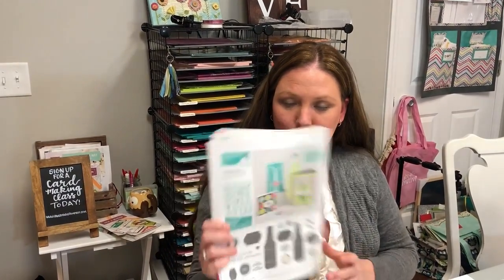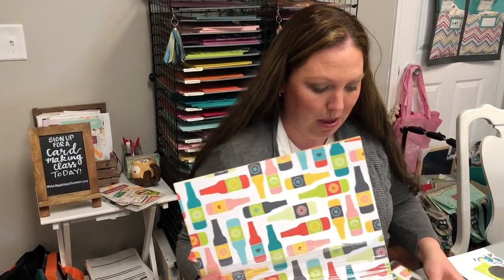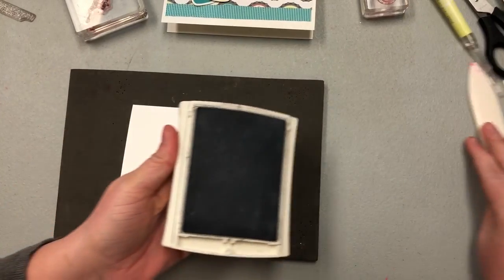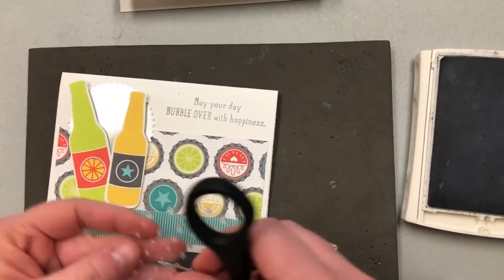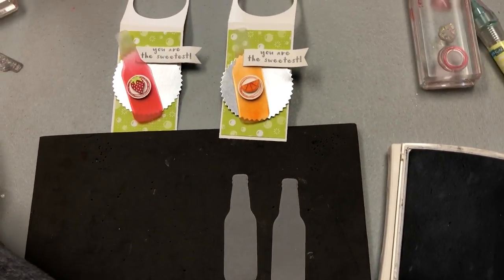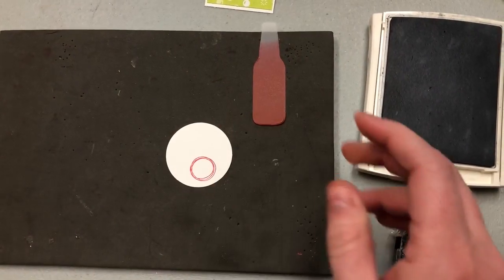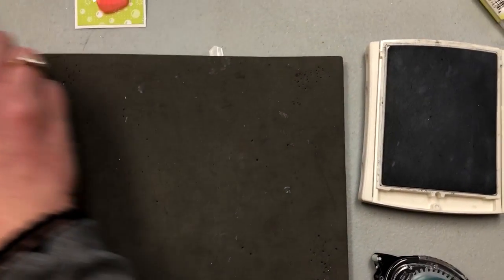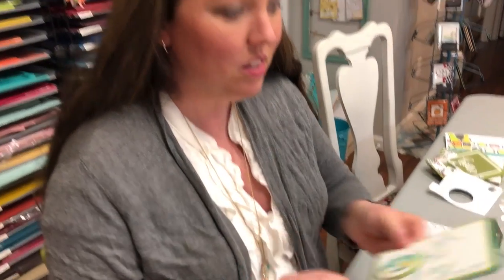Cute DIY Bottle Tag and Matching Card Using the Stampin’ Up! Bubble Over Bundle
Looking for a creative gift idea with an element of fun?

In this video I’m going to show you how I made a cute bottle tag and matching card using the Stampin’ Up! Bubble Over Bundle and corresponding Bubbles and Fizz paper.